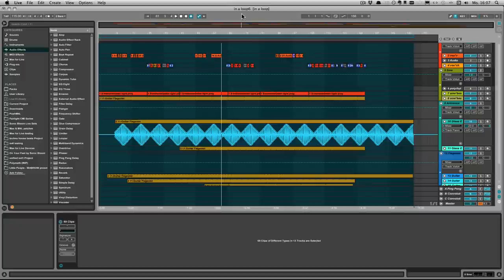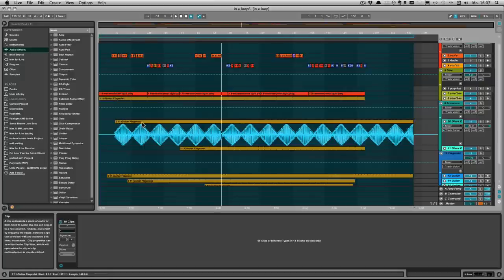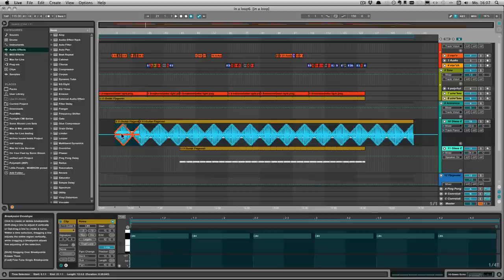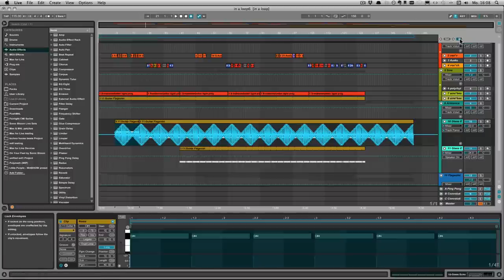Ableton Live Quick Tips: Lock Automation To Song Position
The tutorial series 'Ableton Live 9 Quick Tips' shows you little, but useful tips when working with Live 9. This episode shows you how to lock automation envelopes to the song position to retain them when replacing clips in the Arrangement View.